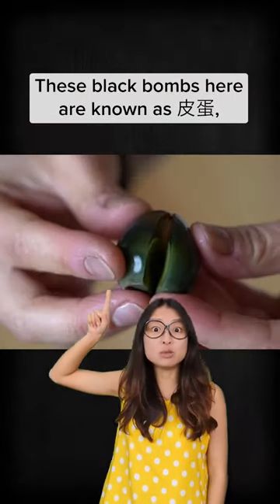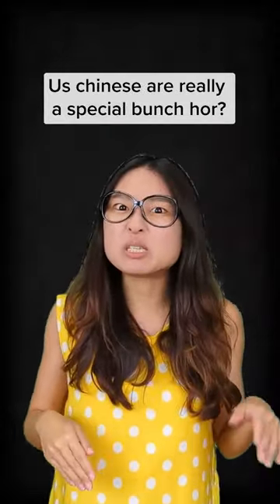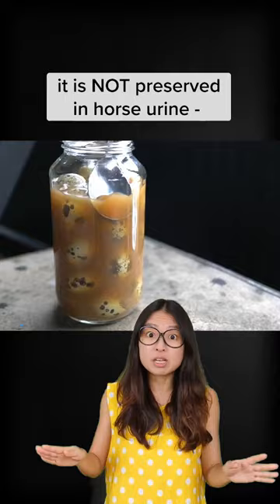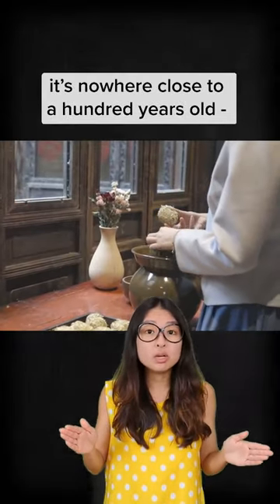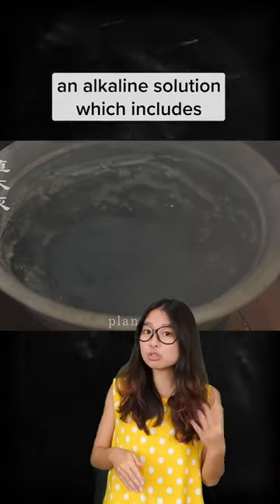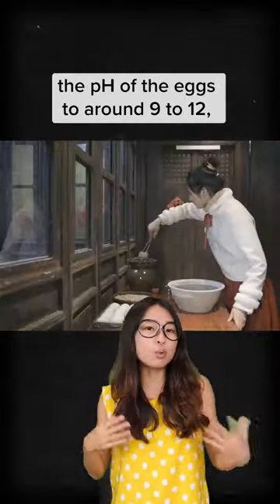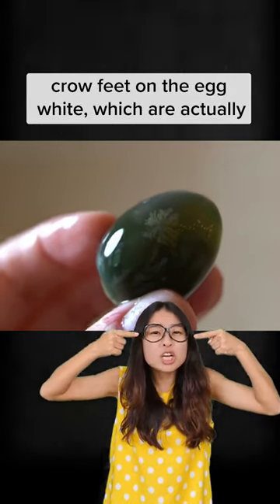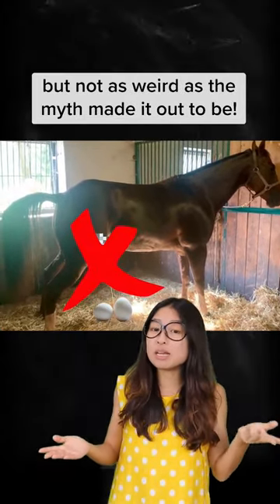Are century eggs made with horse pee?